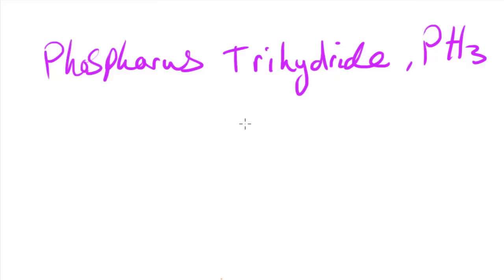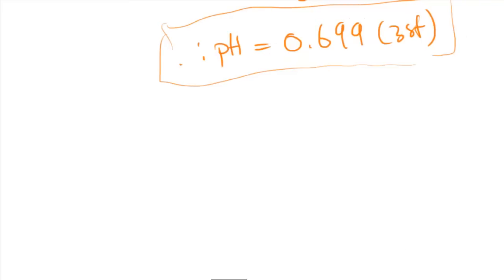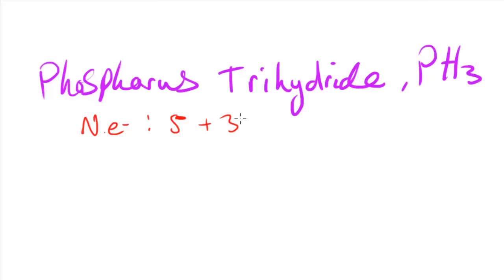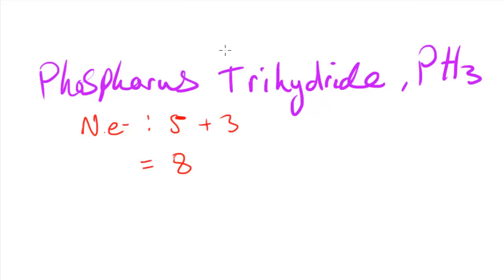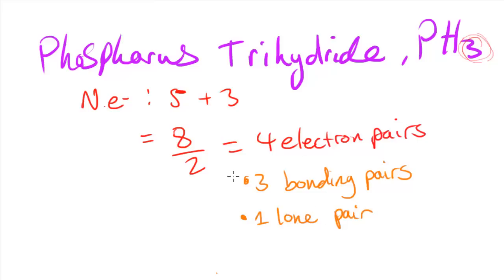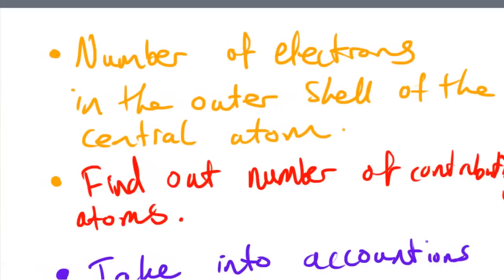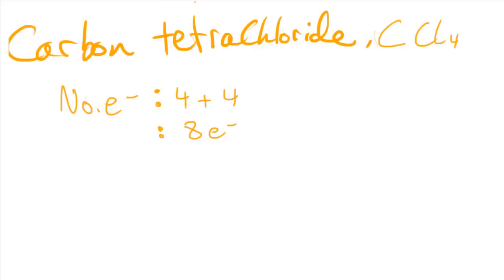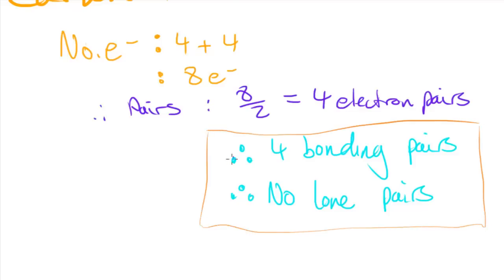Finding the number of bonding pairs and Lone pairs [Around the Central Atom] - AS Chemistry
In this video I go step by step through how you can work out the number of lone pairs and the number of bonding pairs around the central atom in a molecule.